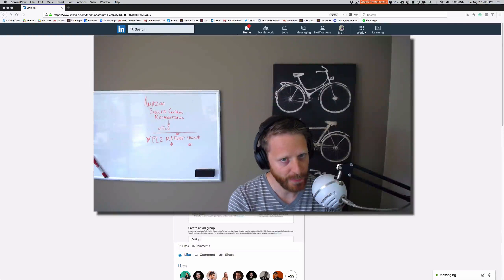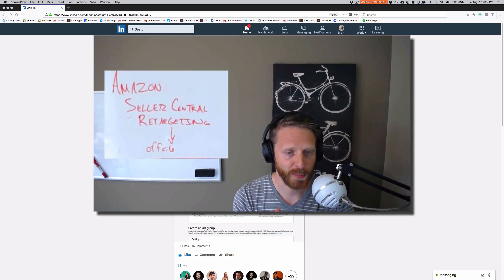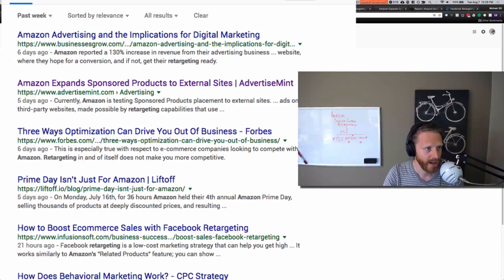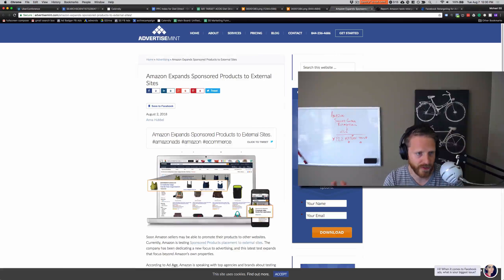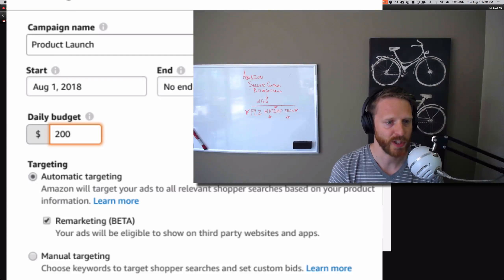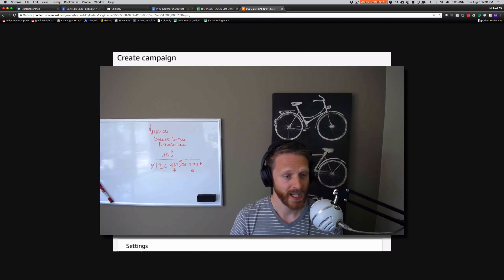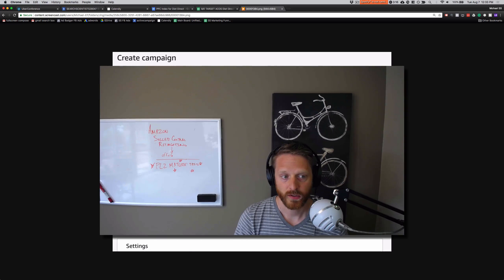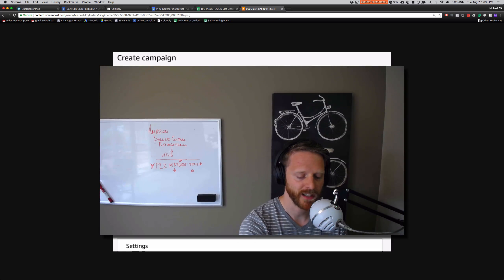Amazon Releases Ad Retargeting for Sponsored Products in Seller Central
in early August, Amazon made ad retargeting available to Seller Central accounts. This is huge for reaching customers in ways you previously couldn't. Now Amazon ads can be seen on third-party (off-Amazon) sites and apps.